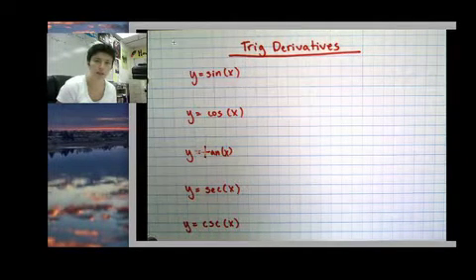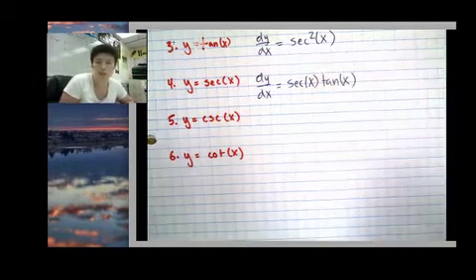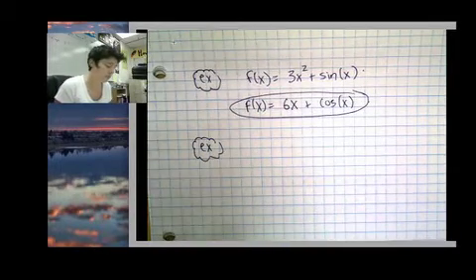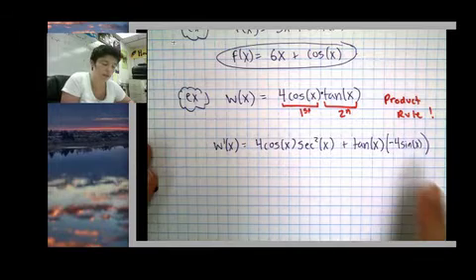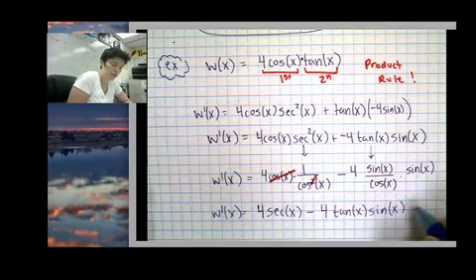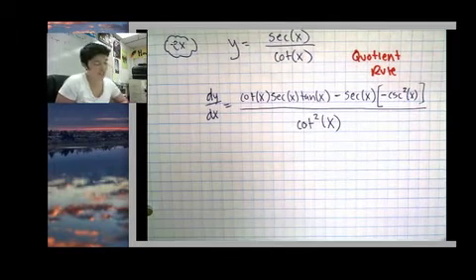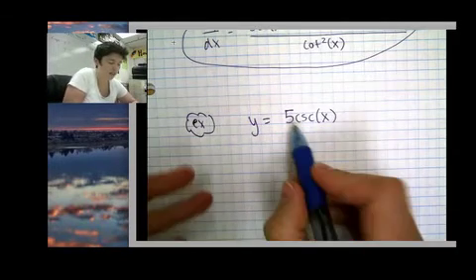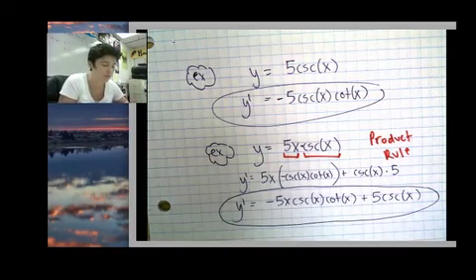Ch 2A: Trig Derivatives.m4v